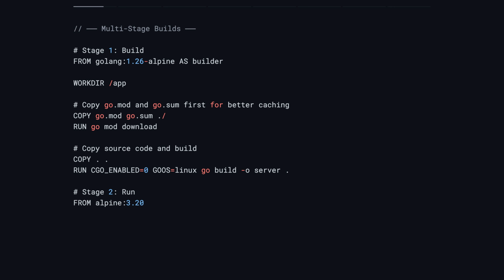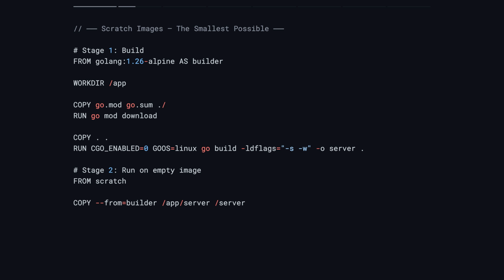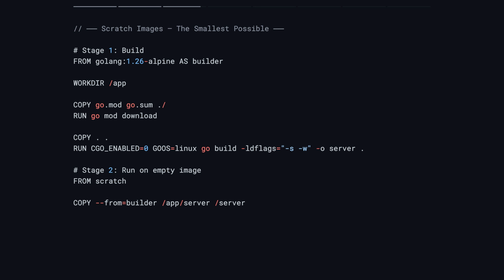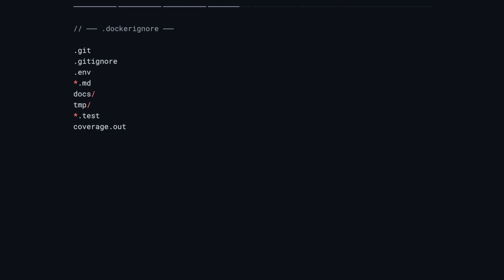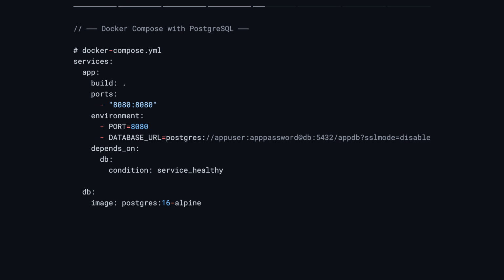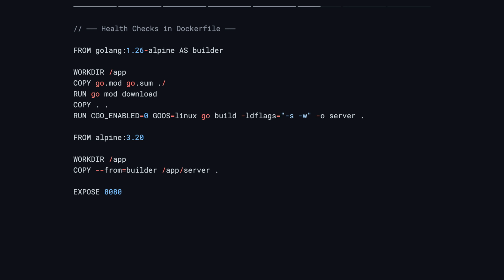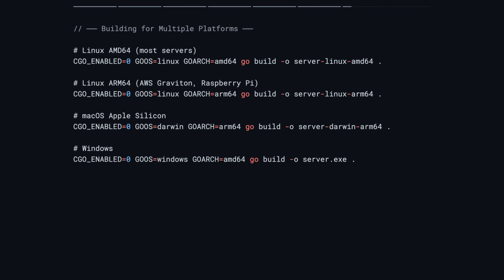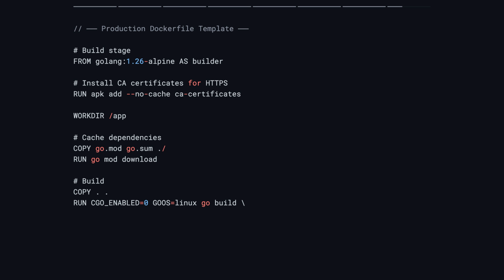Go Tutorial #21: Docker in Go — Containerize Your Go App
Learn Docker in Go — Containerize Your Go App.